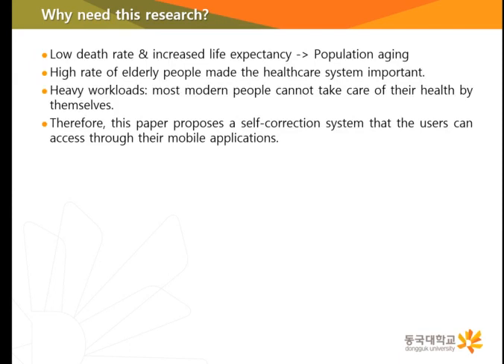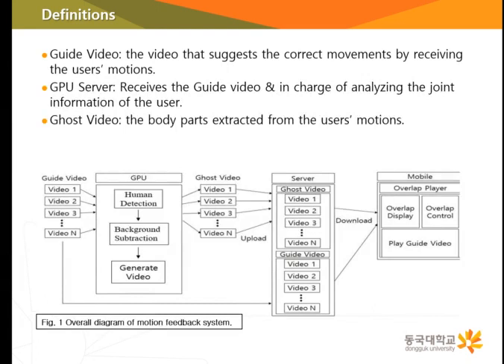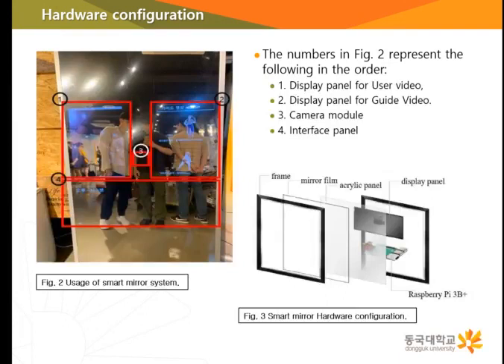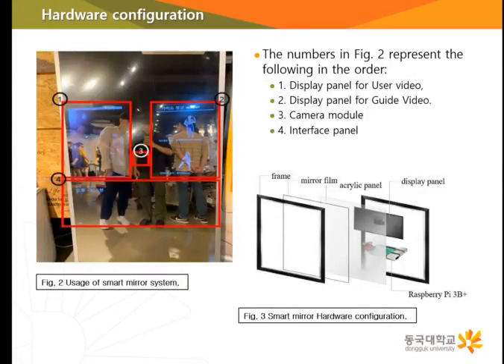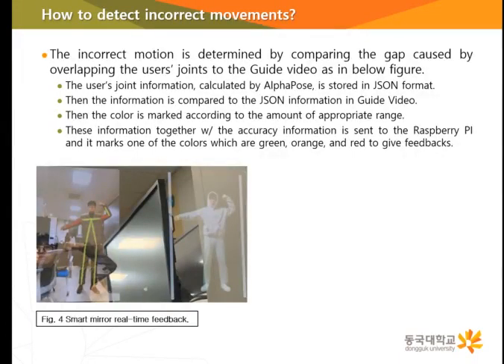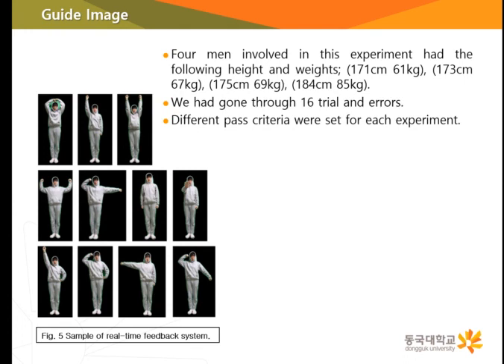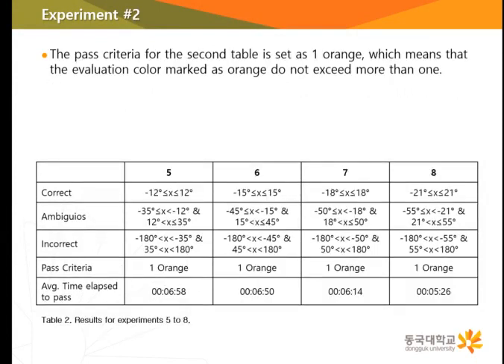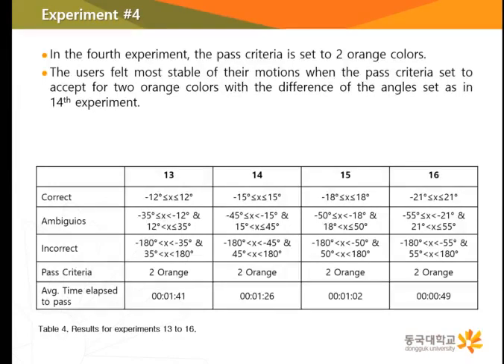SCIS&ISIS2020 video presentation due to COVID-19 pandemic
Conference paper:  "Real-Time Motion Feedback System Based on Smart Mirror Vision" published at SCIS&ISIS2020

Authors: Seoungtak Kim, Dasol Seo, Sangyong Lee, Yeonjun Kim, Hyun-Wook Kang, Yong-Sik Choi, Jin-Woo Jung

SCIS&ISIS-Joint 11th International Conference on Soft Computing and Intelligent Systems and 21st International Symposium on Advanced Intelligent Systems, 2020